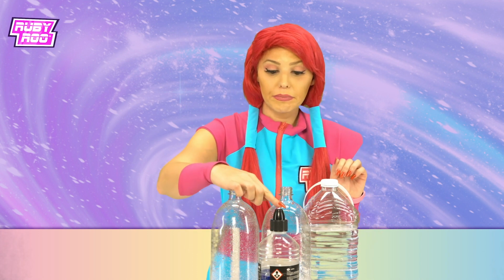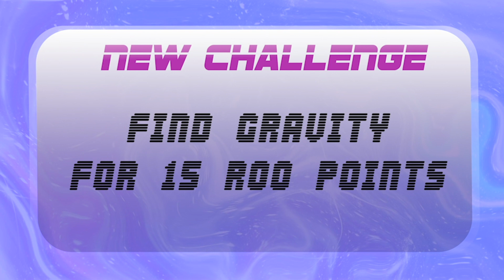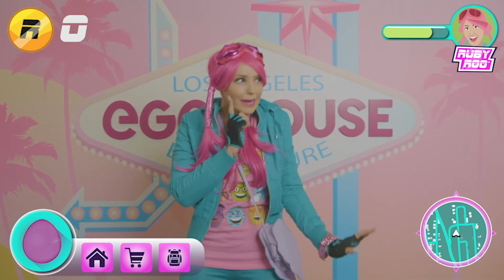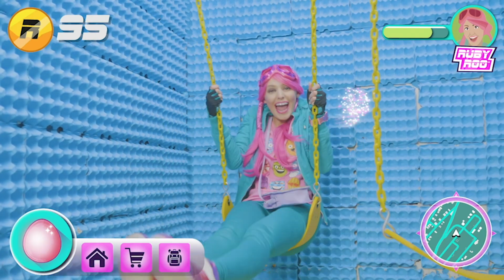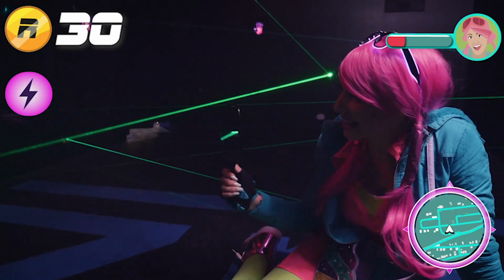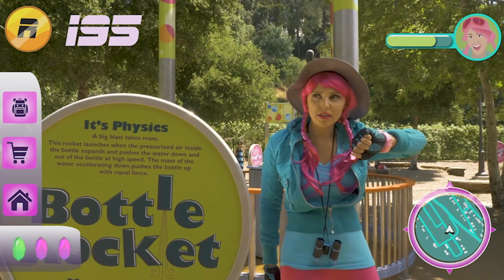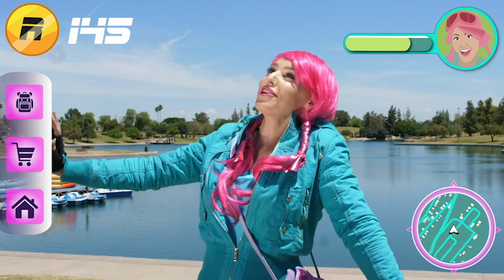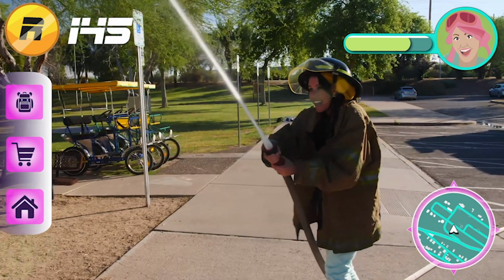Make Your Own Whirlpool + Activities and Adventures For Kids | Sandaroo Kids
Hey guys come along with Ruby and me as we do some activities and go on adventures as home!